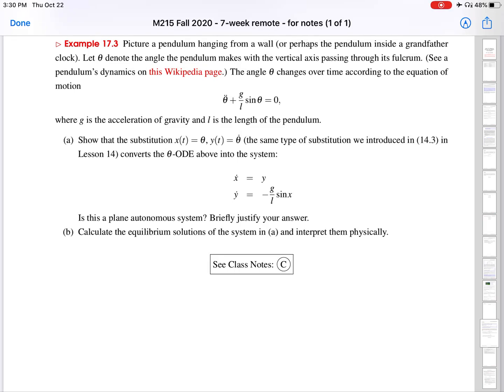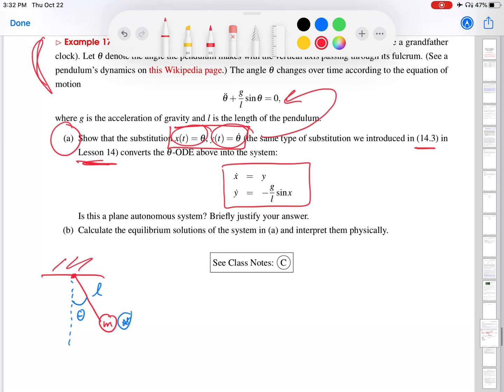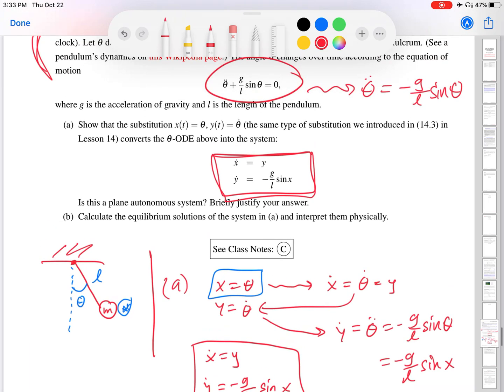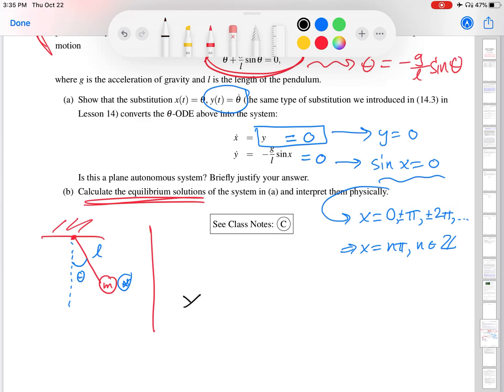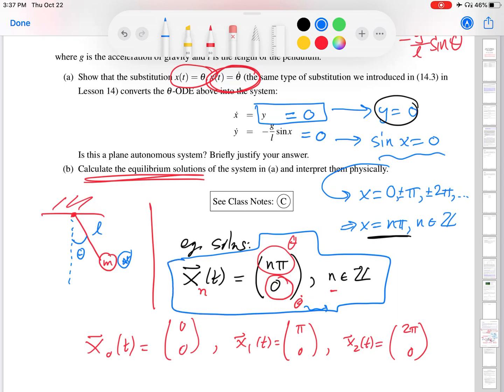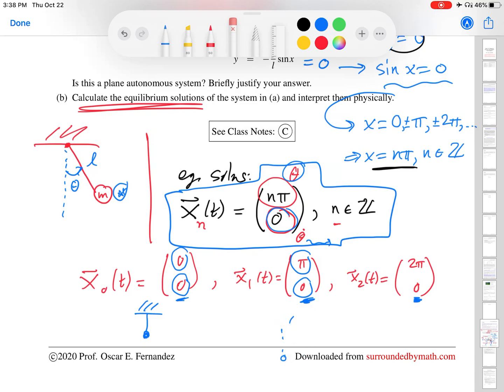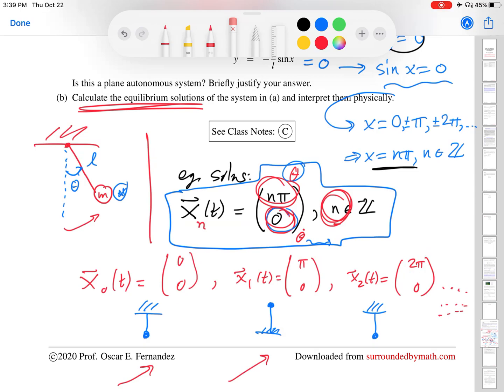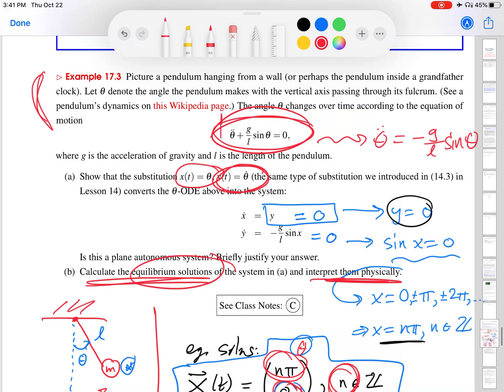Equilibrium solutions to a pendulum | Wellesley College Diff. Equations w/Applied Linear Algebra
This video works through the equilibrium solutions to a pendulum and how to interpret these in terms of the pendulum's dynamics.